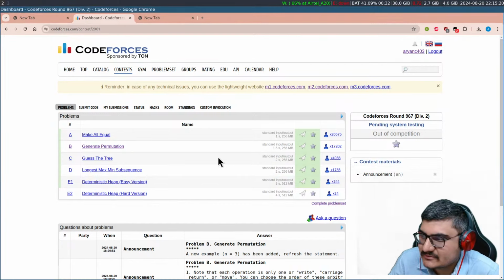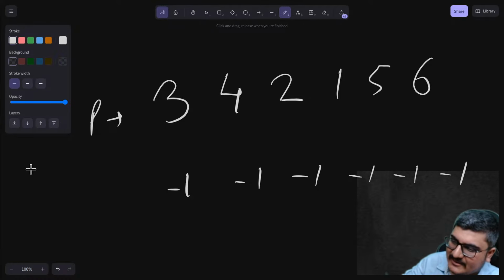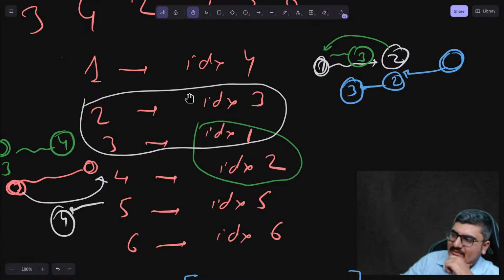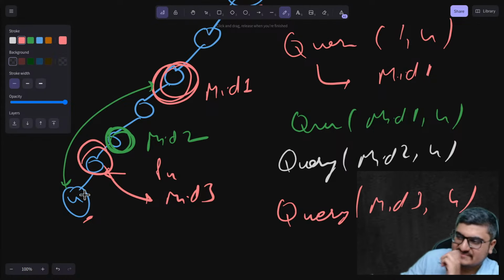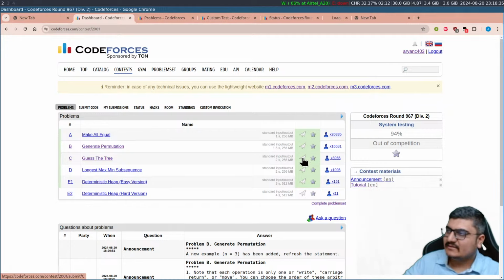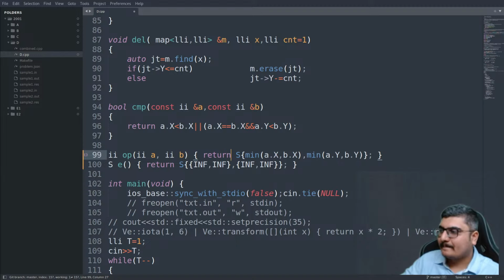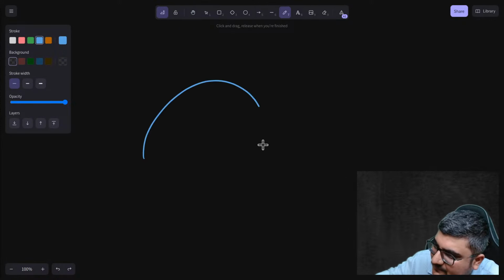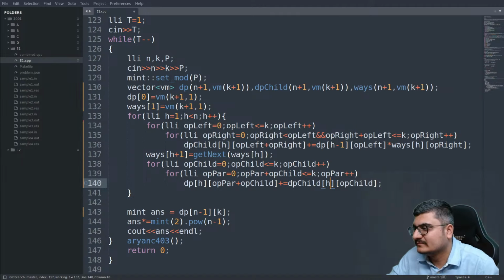Codeforces Round 967 | Video Editorial | ABCDE1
Codeforces Round 967 Solution Discussion | ABCDE1

Chapters -
00:00:00 Testing
00:02:00 A. Make All Equal
00:14:15 B. Generate Permutation
00:35:30 C. Guess The Tree
01:06:50 D. Longest Max Min Subsequence
01:27:00 E1. Deterministic Heap (Easy Version)
01:53:00 Chat QnA